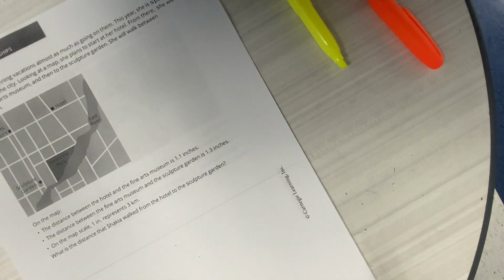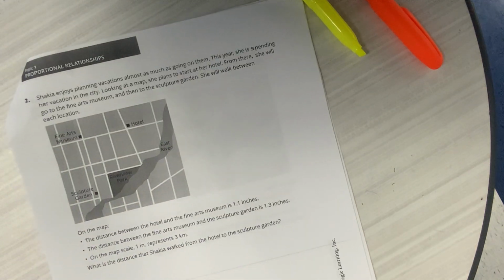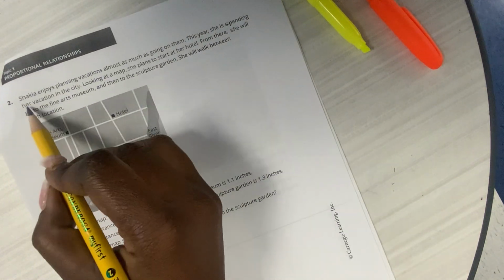Scale Drawings using MAPS Ms. Sanders class